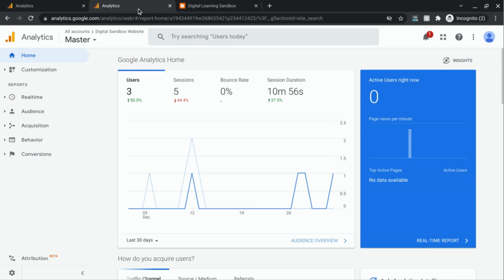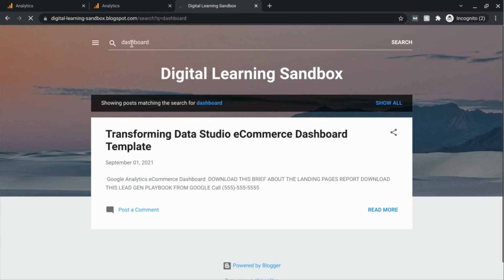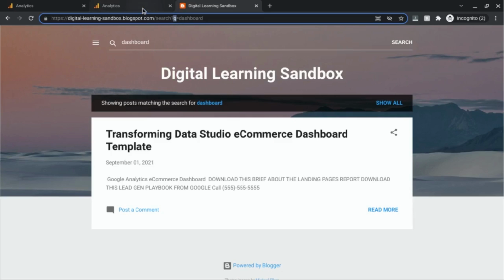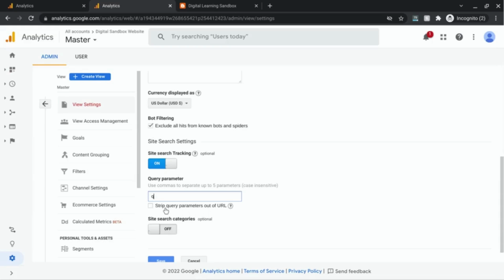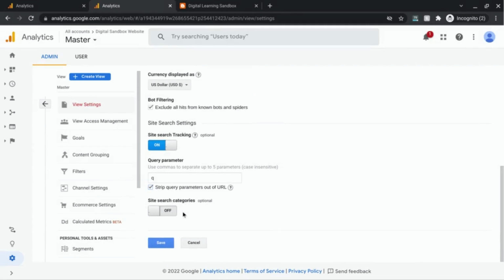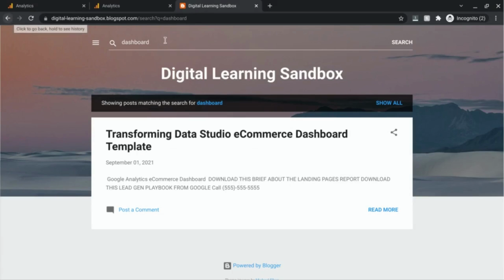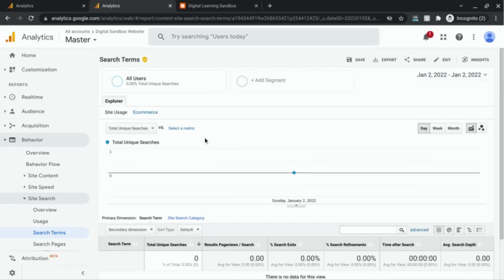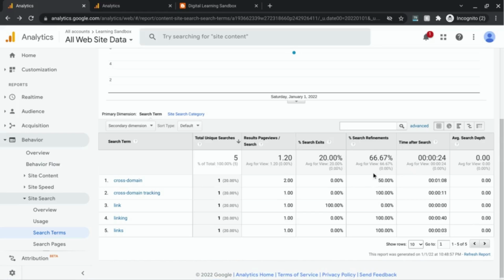Setting Up Site Search Tracking in Google Analytics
00:00 Intro
00:41 Enabling Site Search in Google Analytics
01:32 Identifying Site Search Query Parameter(s)
03:29 Removing Query Parameters to Prevent Duplicate Data
04:28 Optional Site Search Categories
05:00 Testing Site Search Caveats
06:38 Site Search Term Report in Google Analytics

Are you curious to find out how many visitors are using the site search function on your website? Tracking site search data with Google Analytics can provide you with valuable data for your website. Site search is a powerful tool that can be used to track visitor behavior.

Google Analytics gives you the ability to see what percentage of your traffic uses the site search function for specific keywords or search terms on your website, how many times they searched, and what they clicked on when they landed on your page. This information can be useful if you are trying to improve SEO, content marketing, or the user experience. You can use site search data in Google Analytics to get into the minds of your target audience.